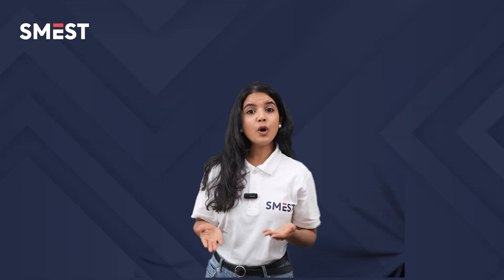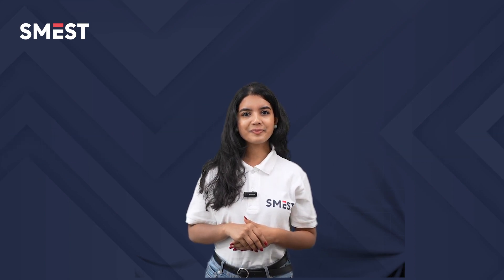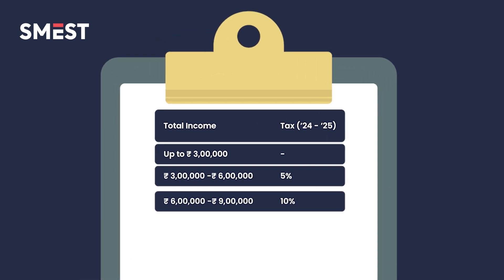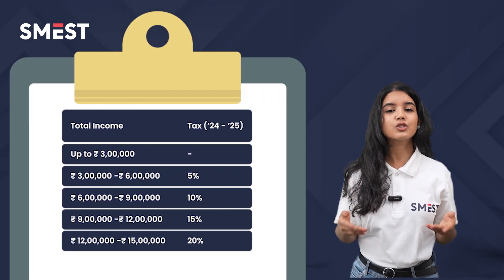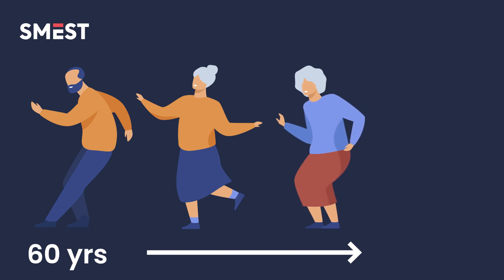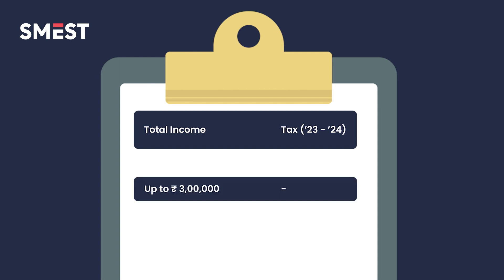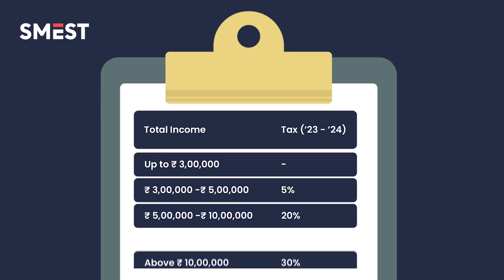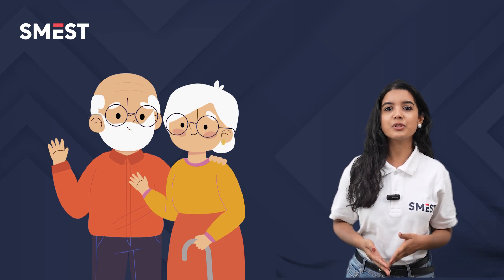SMEST Discover Module 1: Chapter 6 - Taxation on Bonds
SMEST Discover is designed to equip you with the knowledge and skills necessary to navigate the dynamic world of Fixed Income Markets. We are pleased to inform you that upon successful completion of this course, you will receive a prestigious Certificate of Completion!

Demystifying Bond Taxation: Navigating the Complex Terrain of Tax Implications for Fixed-Income Investments! 💰📊

Taxation on bonds can be a labyrinth of rules and regulations, but fear not! In this comprehensive guide, we'll unravel the intricacies, helping you make tax-smart decisions in the world of fixed-income securities. 💡📑

From understanding tax brackets to exploring tax-free municipal bonds, we've got you covered. Whether you're a seasoned investor or just starting out, this video is your passport to maximizing returns and minimizing tax liabilities. 🌐💸

Announcing SMEST Discover- Comprehensive Course on Indian Fixed Income Market! - First of its kind ever in India.

Join me as we decode the language of tax codes and equip you with the knowledge to thrive in the bond market. 🚀🔍